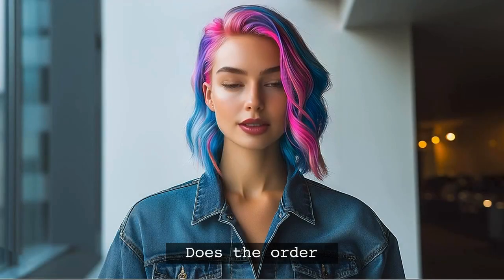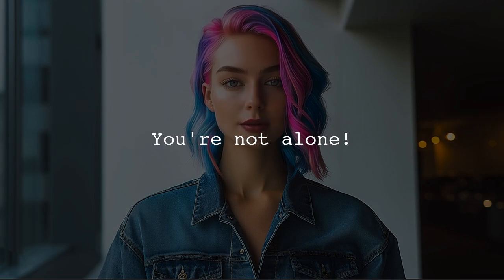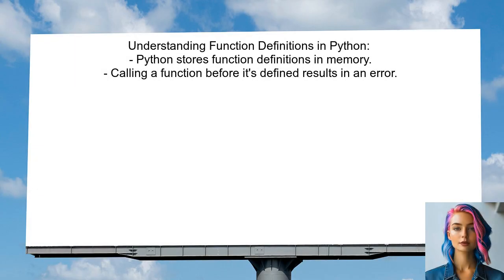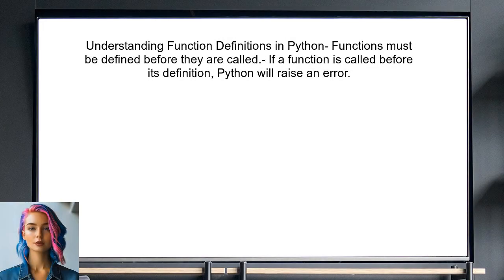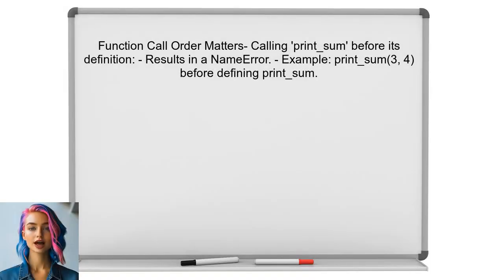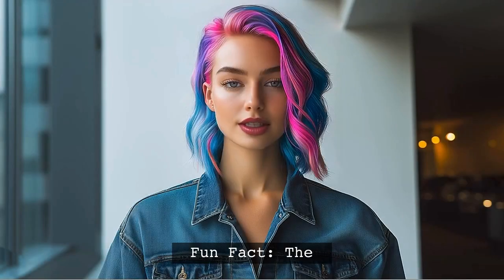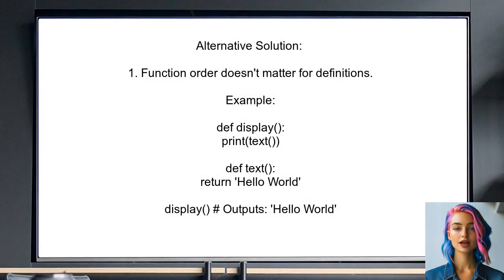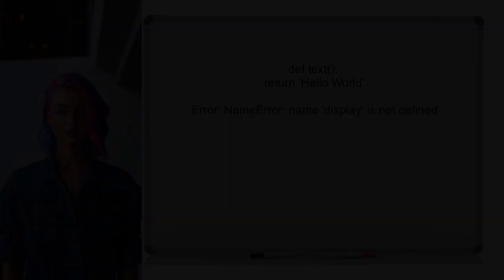Does Function Order Matter in Python? Understanding Script Execution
In this video, we delve into the intriguing world of Python programming to explore a fundamental question: Does the order of function definitions impact script execution? Understanding how Python processes functions can significantly enhance your coding efficiency and prevent common pitfalls. Join us as we break down the principles of function order, providing clarity on how to structure your code for optimal performance and readability.

Today's Topic: Does Function Order Matter in Python? Understanding Script Execution

Related to